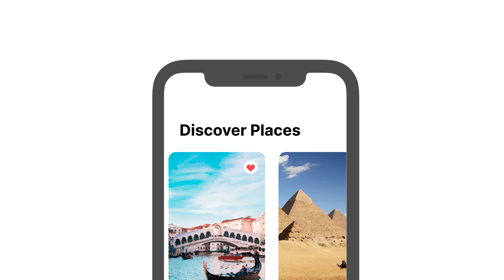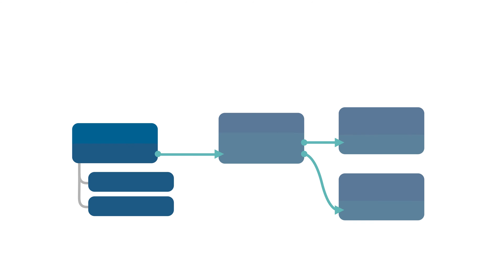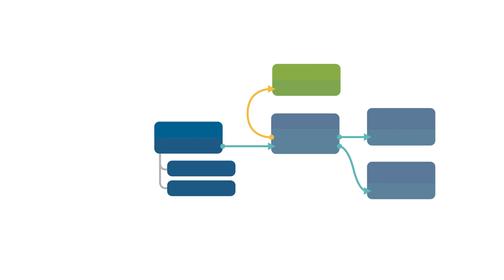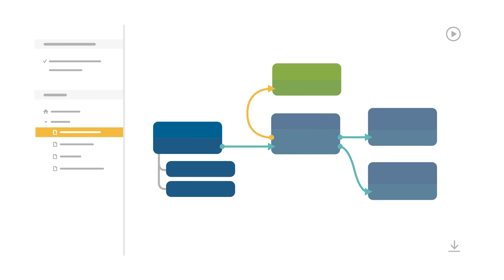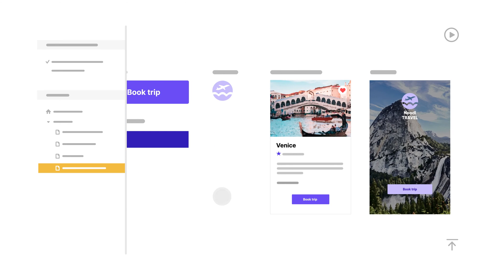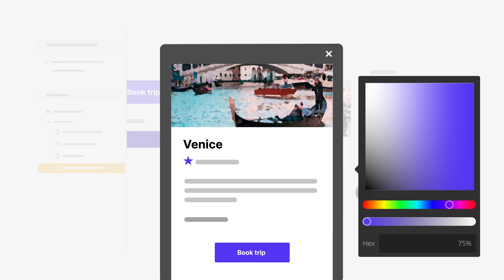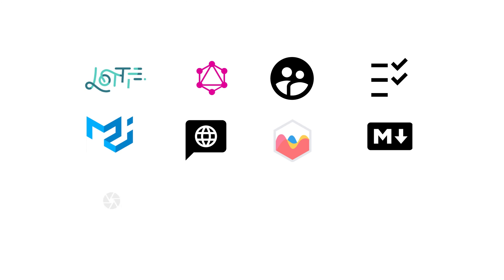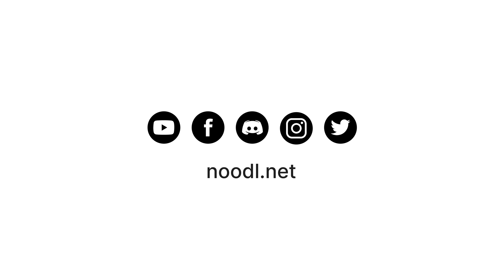Introducing Noodl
Noodl offers a new way of working that is as powerful as code, but more iterative, collaborative, and rooted in lean, design-driven approaches to software creation.

Create pro apps and prototypes with Noodl’s node-based platform.